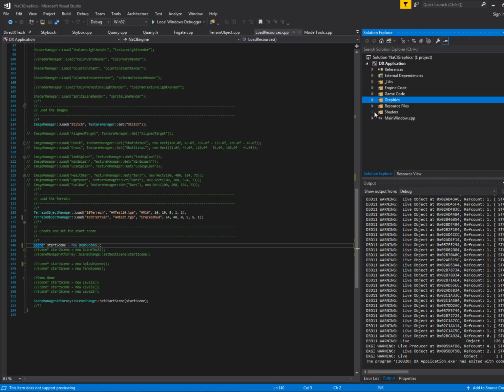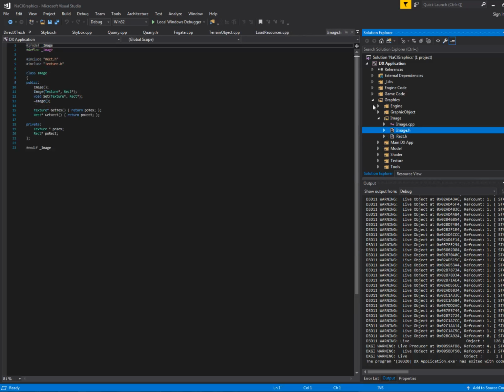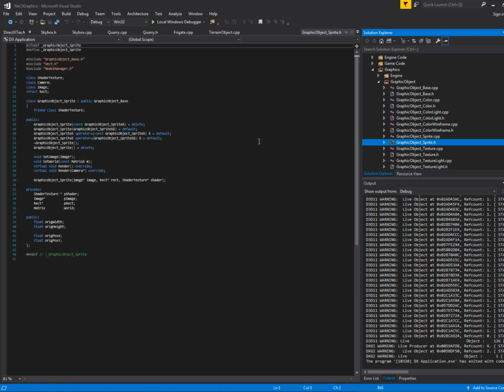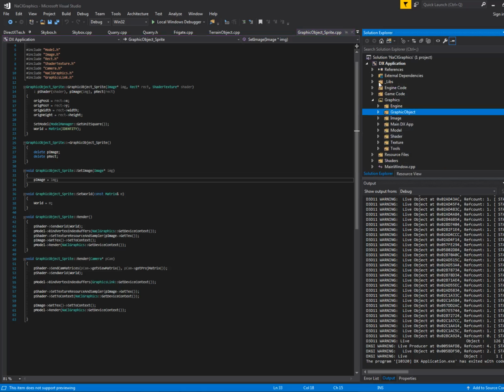GAM 377 Sprint 8